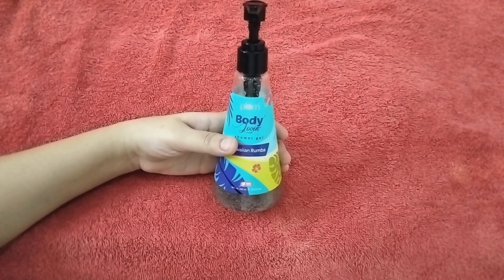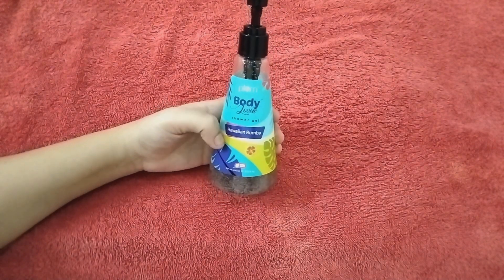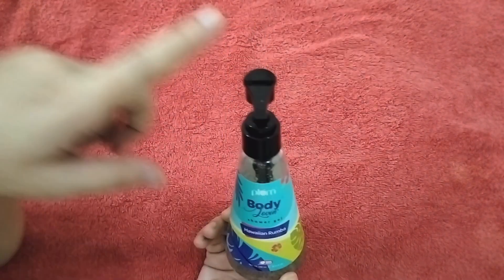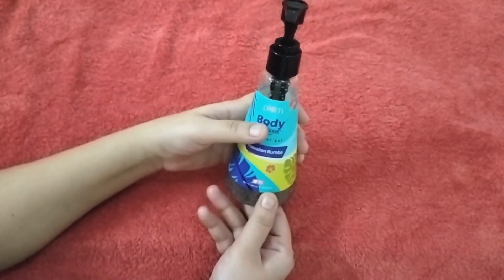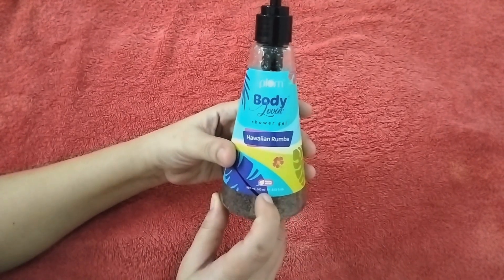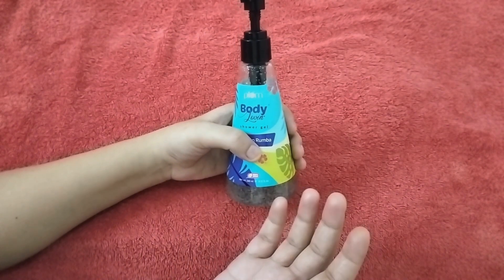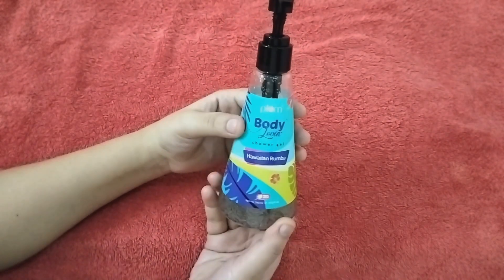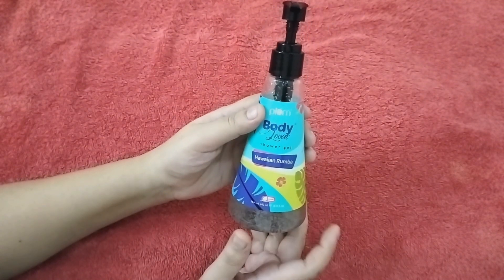Sulphate-free Plum BodyLovin' Hawaiian Rumba Shower Gel With Beachy Fragrance,All Skin Types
Hi Friends, My name is BulBul. I hope you like my Videos.